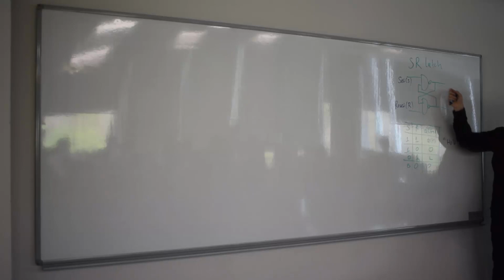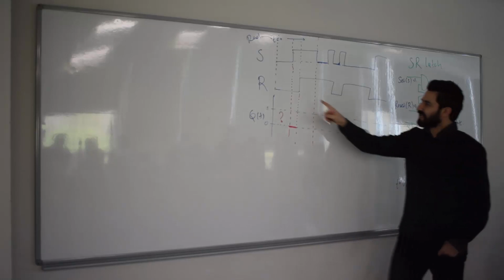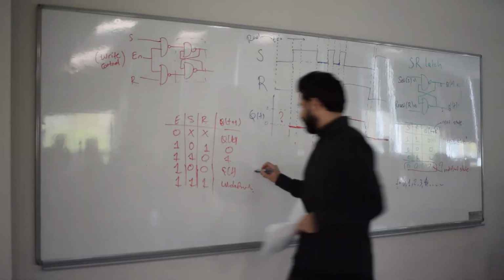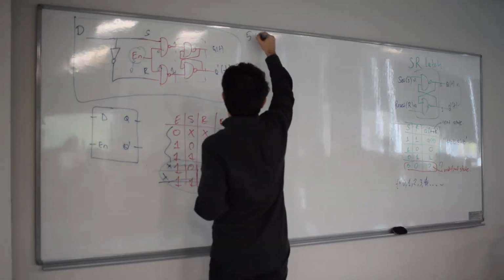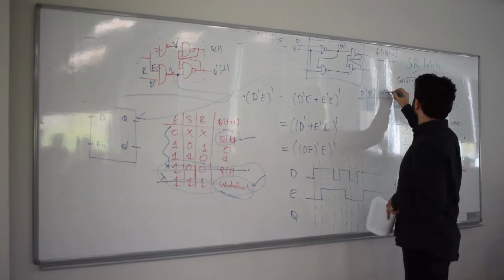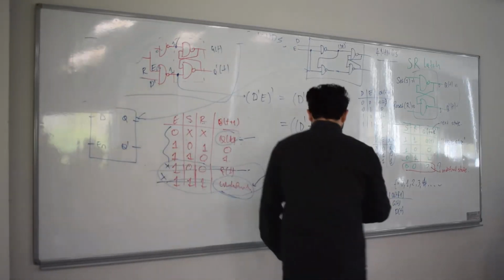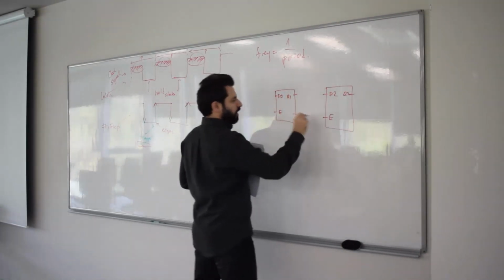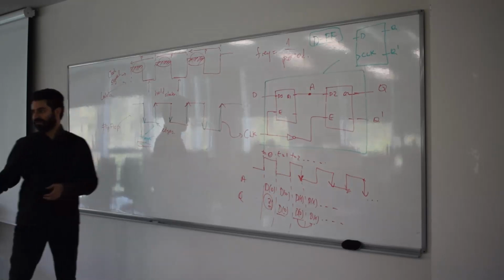EE203 Class - Sequential Circuits - Latches (November 11, 2021)